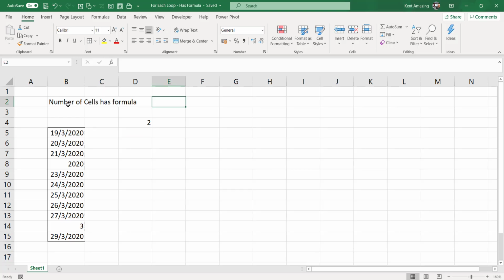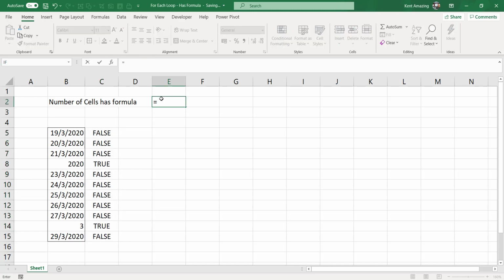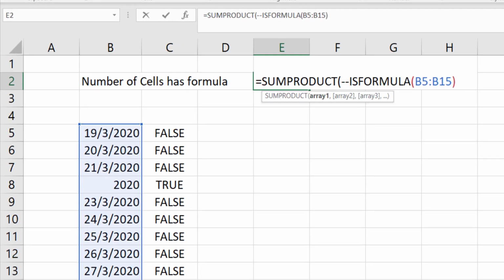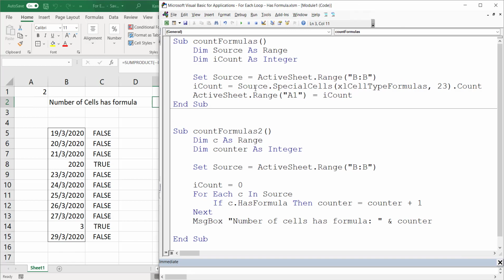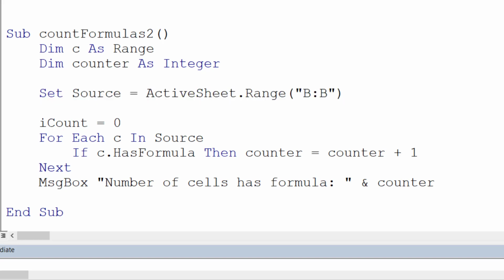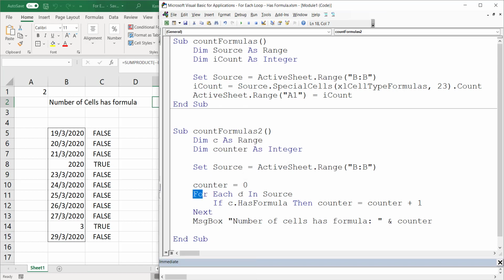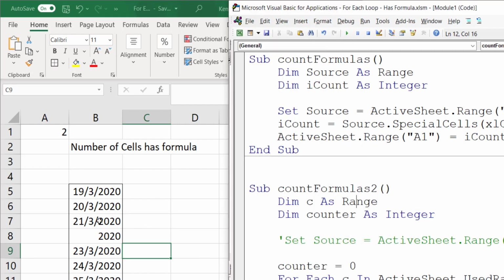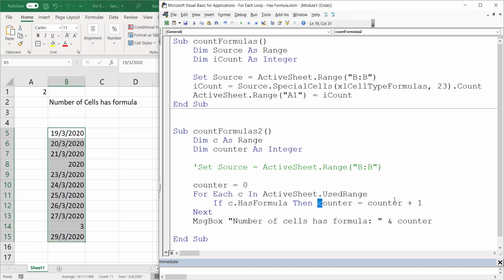Excel vba - How to use SpecialCells and For Each Loop